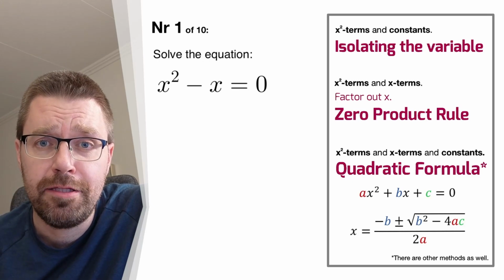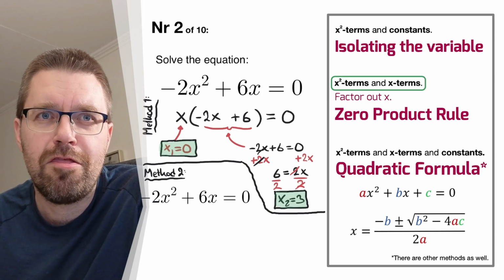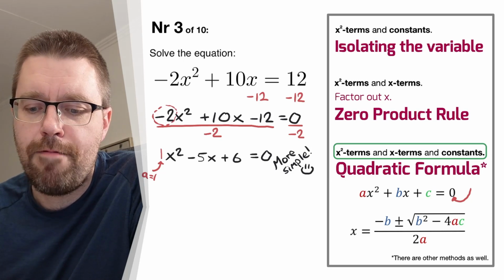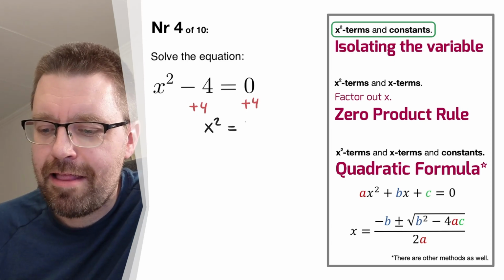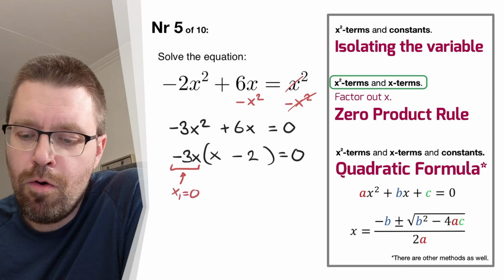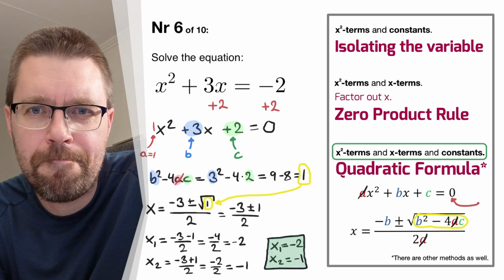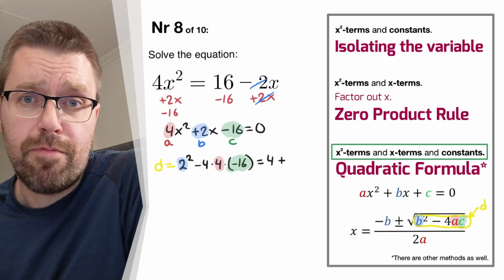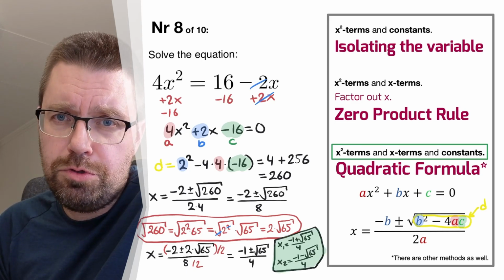Quadratic Equations - Example Questions Fully Explaind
Learn how to solve quadratic equations using three powerful methods! In this video, I go through multiple examples and demonstrate how to solve them using isolating the variable, the zero product rule, and the quadratic formula. Perfect for anyone looking to master quadratic equations!